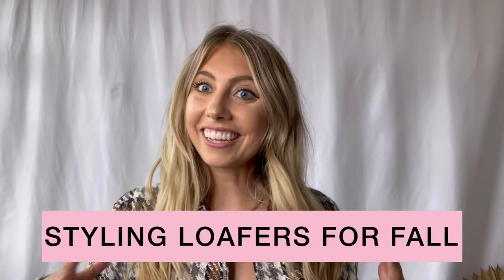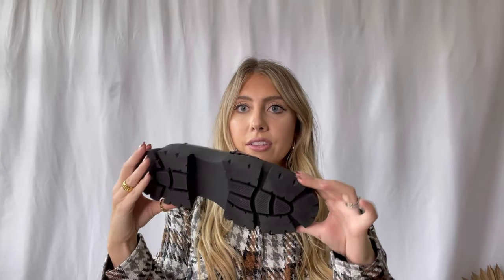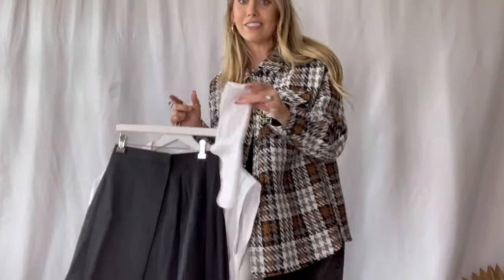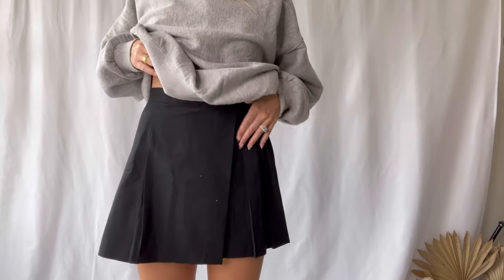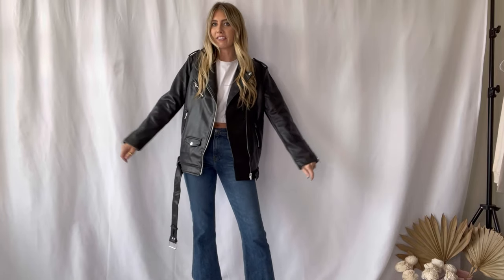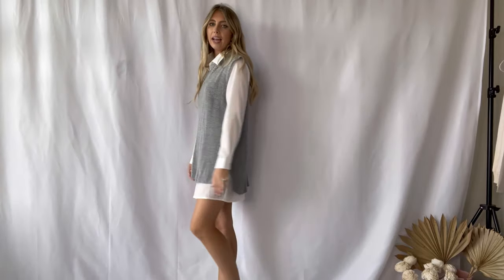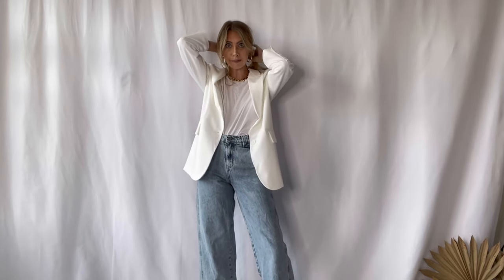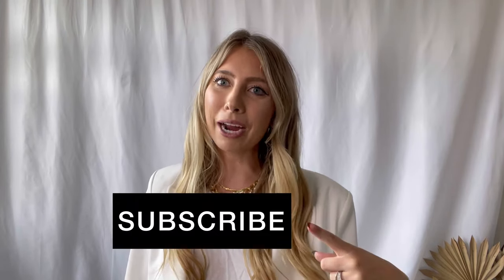How to Style Loafers for Fall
How I style my chunky loafers with different outfits for Fall 2021

Look #1
Grey Pullover (US 4, true to size for an oversized fit)
Zara crop shirt (Old)
Black Pleated Skirt (true to size, I wear a US 4)
White mid calf socks

Look #3
From Missguided, OLD

Look #4
White blazer (size is an oversized fit I'm wearing a S/M)